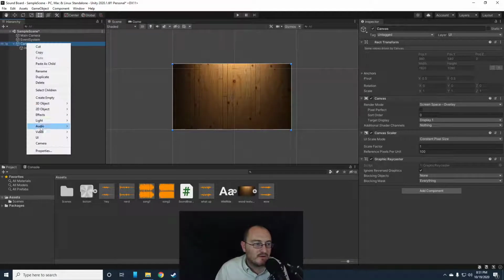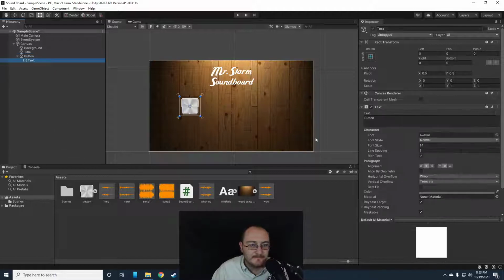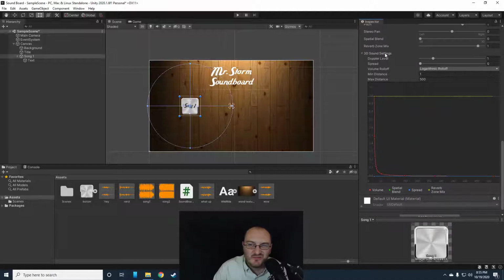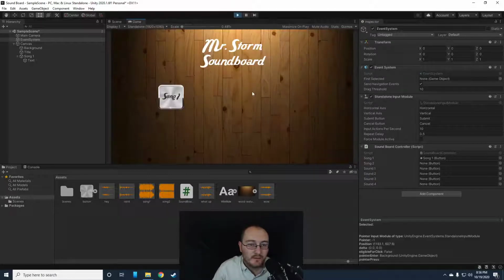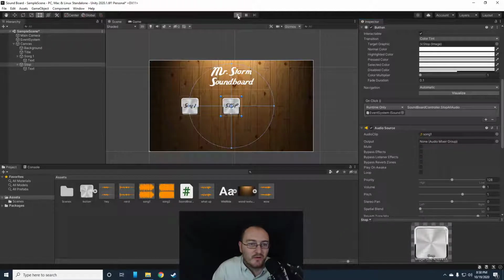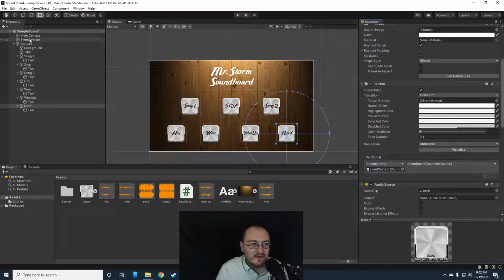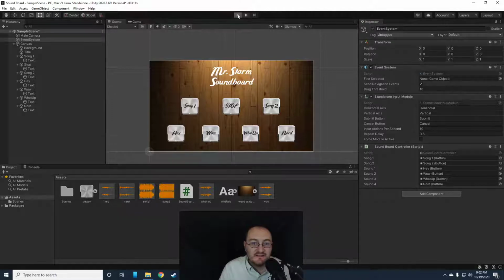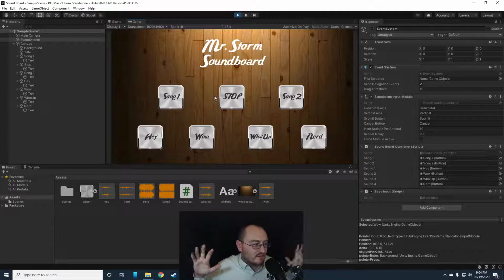WD1 - Sound Board